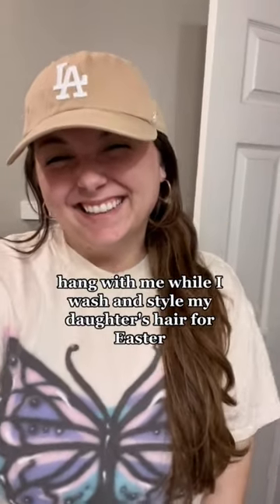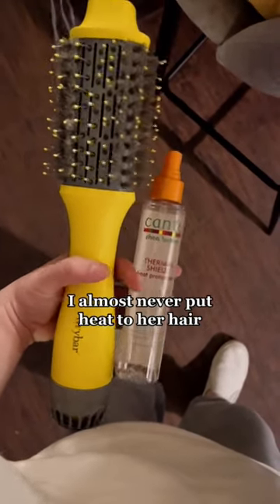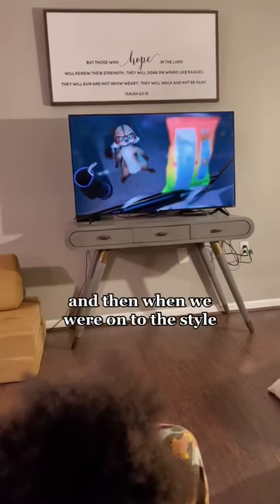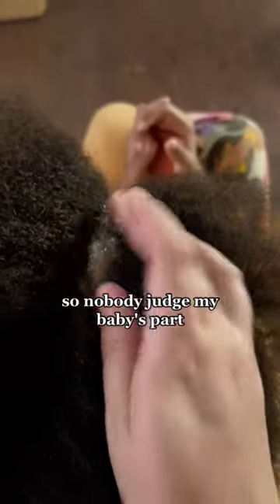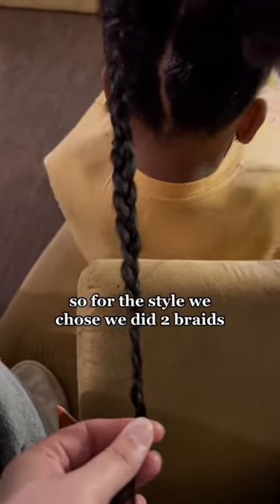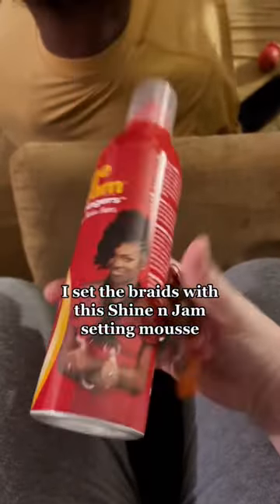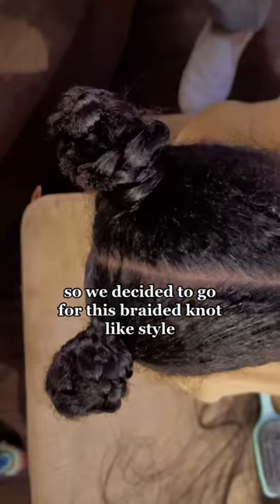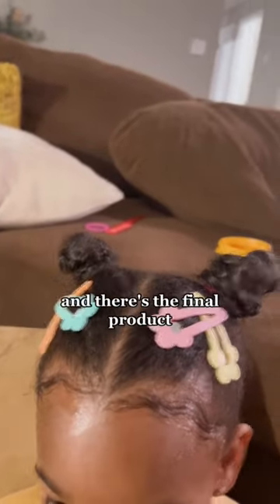EASTER HAIRSTYLE 💖 this is not a tutorial don’t roast me lol.